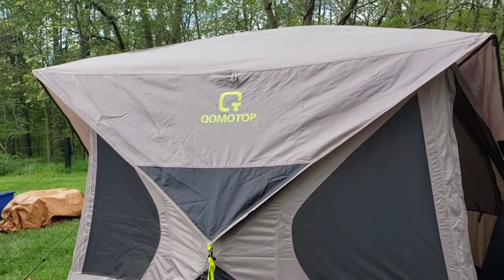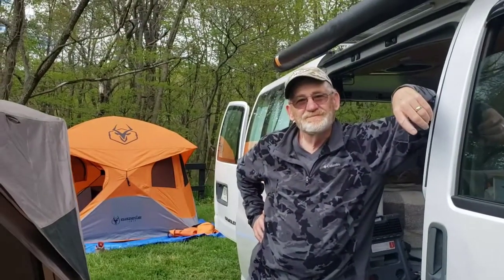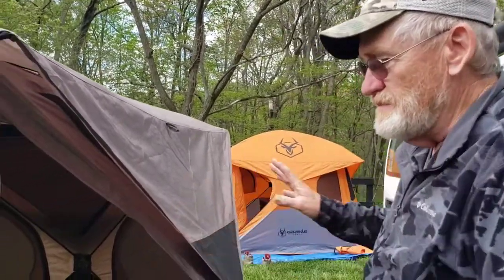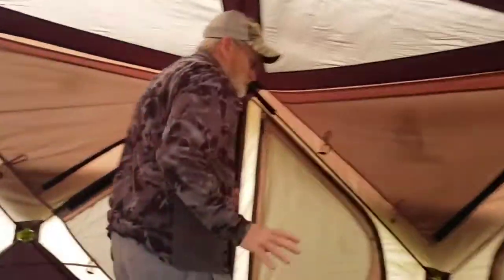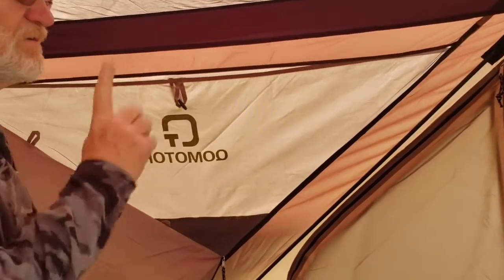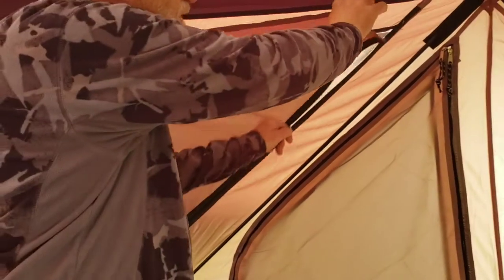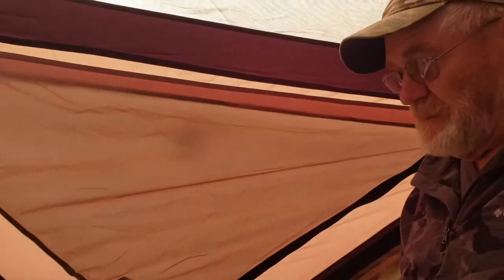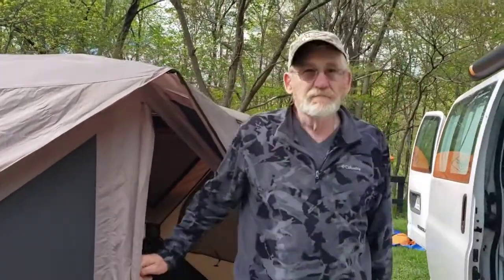Qomotop Tent | Trail Medic | Indiana YT Outdoors 2022 Spring Meetup | Hoosier National Forest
Trail Medic, Keith, purchased the Qomotop Tent.  It is similar to the Gazelle tent.  This is a quick look at the Qomotop Tent.

Trail Medic

If you like to see more videos like this and want to make a contribution, please click the THANKS button.

Share the video and channel to those you know.

Check out the video library for there are more great videos to watch.

Select a playlist for non-stop viewing entertainment.

Take Care And Keep Exploring The Outdoors.

NOTE TO VENDORS:  Sending a product does not guarantee a review and is at my discretion.